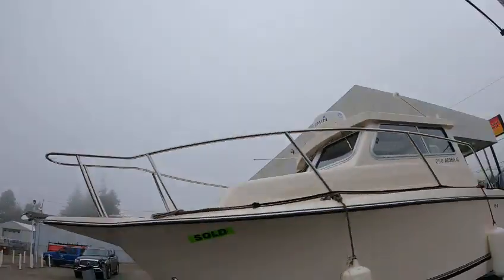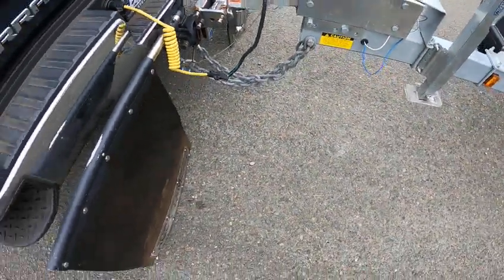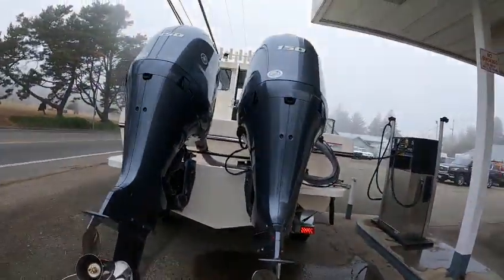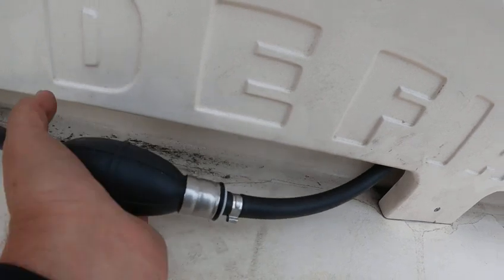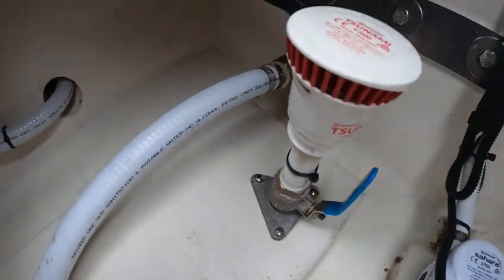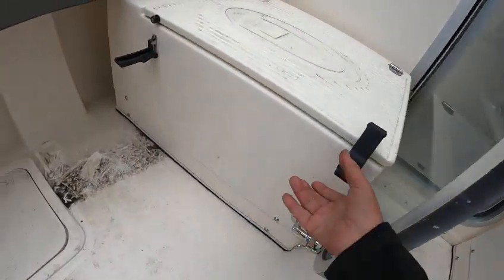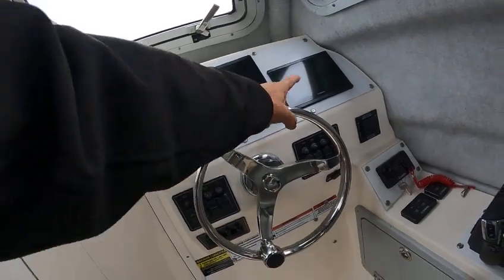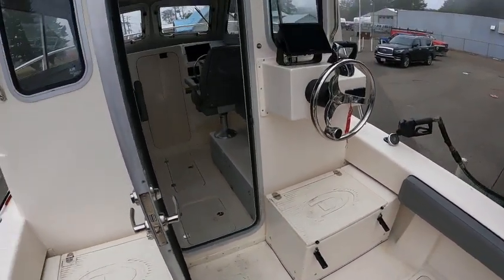2022 defiance 250 admiral boat doctor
very nice twin 150 yamaha performed really good 40 mph plus one motor pained  theeee boooat wooohaa quiet fast i was rushed on this boat so i didnt get to do a on water demo no wood revoverable